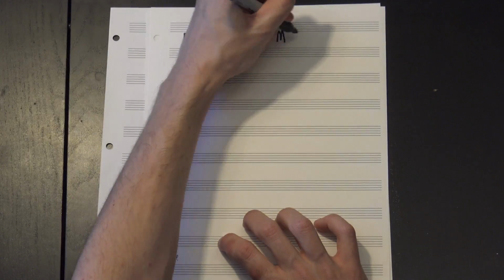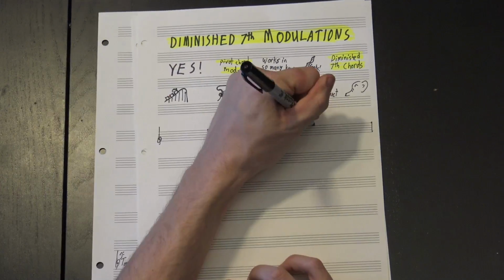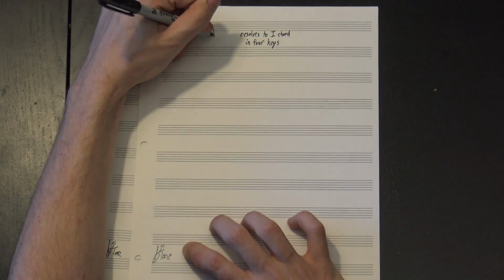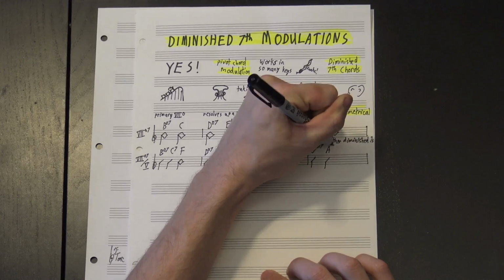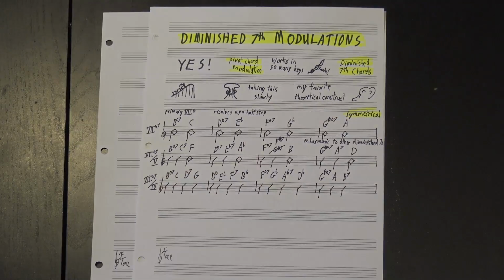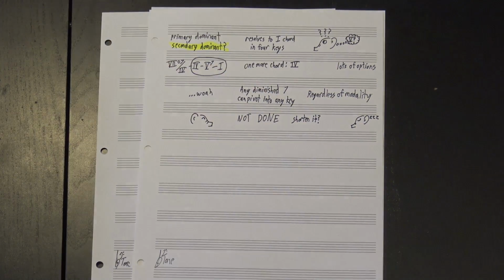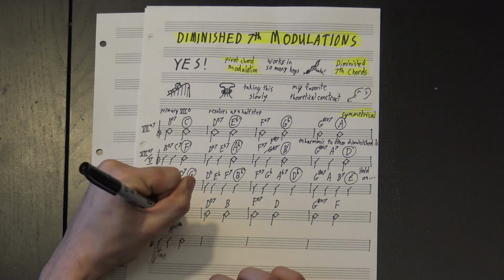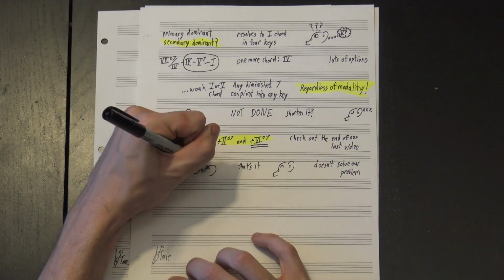Diminished 7th Modulations and the Swiss Army Pivot Chord